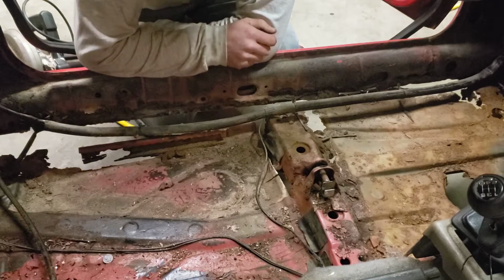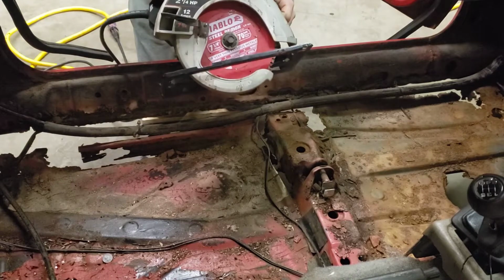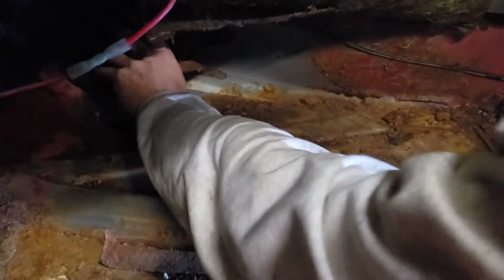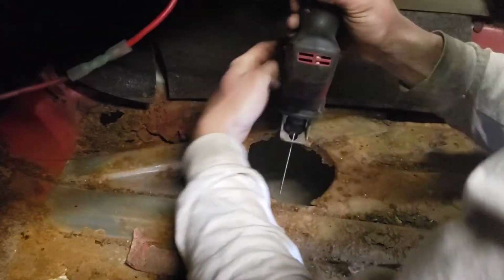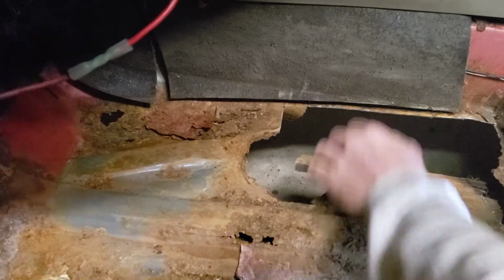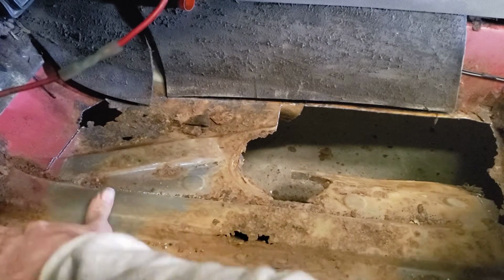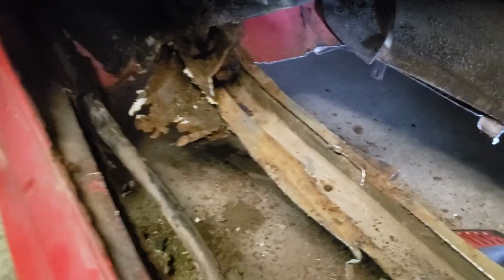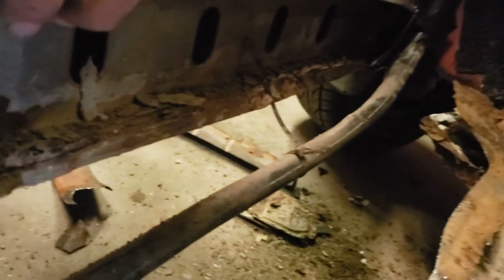Rusty Floor Pan Removal [Part 1]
Here we are cutting out the rusted floor pan of the 1990 VW Fox. It was beyond repair so it must be replaced; and parts are virtually nonexistent, so a new one will need to be fabricated.